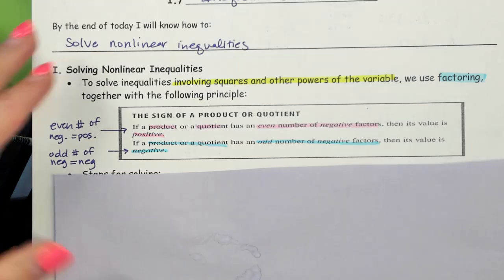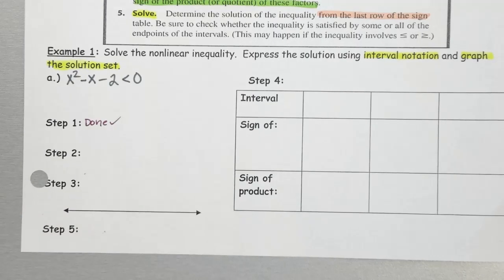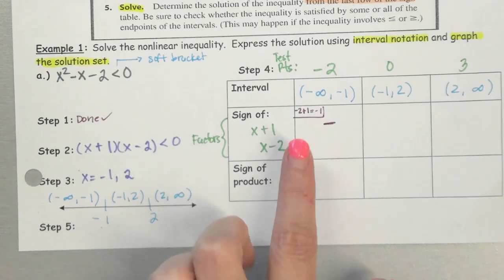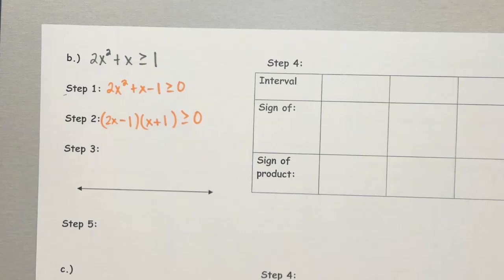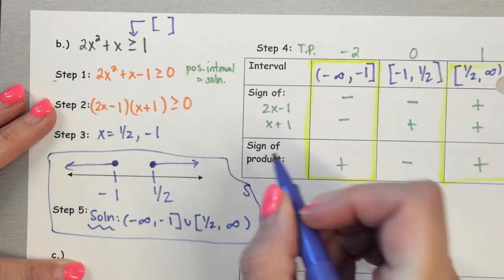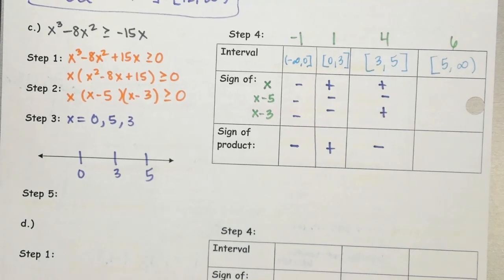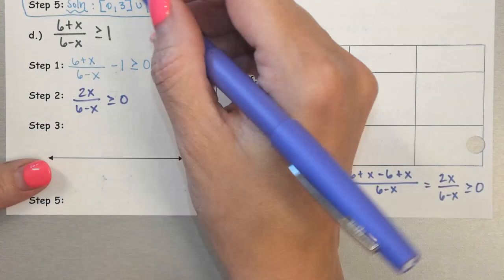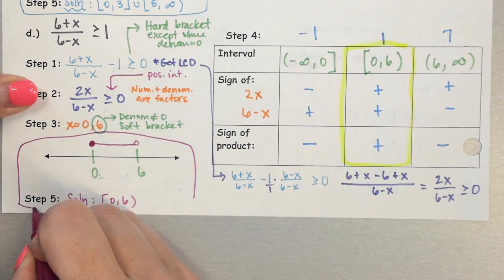1.7 - Day 1 Precalc